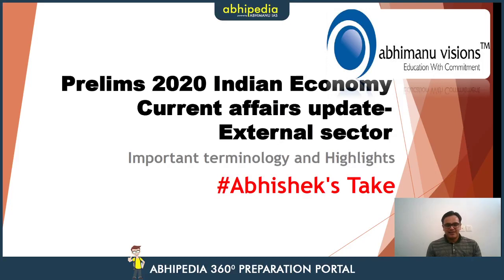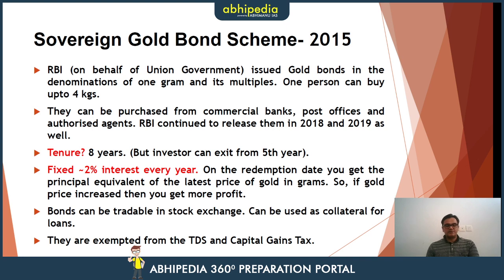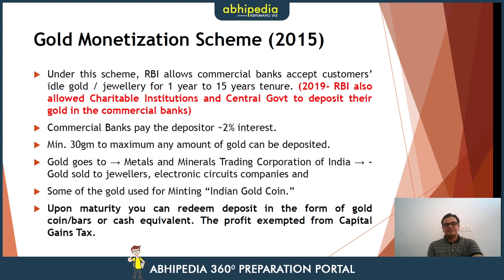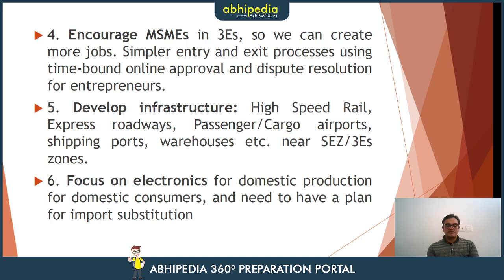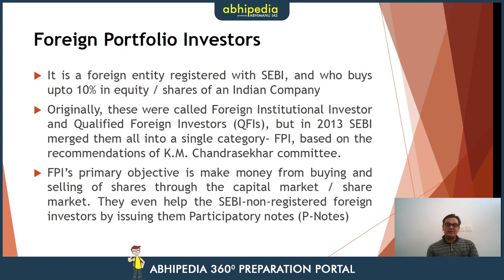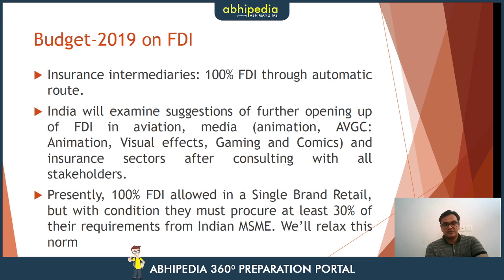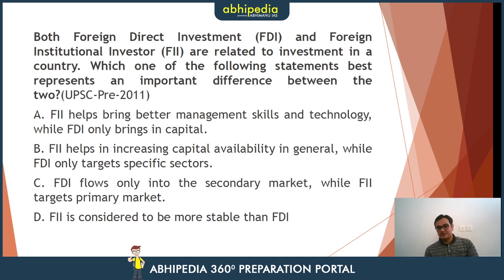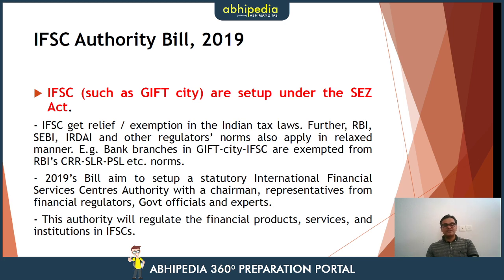Indian Economy Prelims Current Affairs Update- External Sector part 2 I Abhishek's Take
"  Abhipedia powered by Abhimanu IAS brings a "Abhishek's Take"to sharpen your preparation for IAS 2020.
Update your Indian Economy notes with sectional lectures in a targeted manner. Stay ahead of the competition curve with regular updates on Indian Economy GS Course with Abhimanus.

Abhimanu IAS
"Education With Commitment"
Address: 2nd floor, Dainik Bhaskar Building, Sector 25, Chandigarh